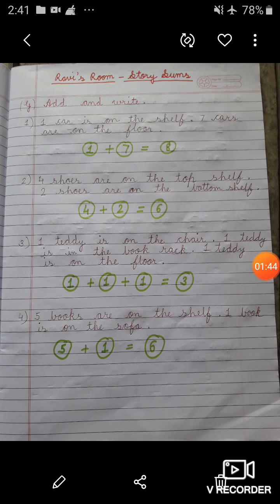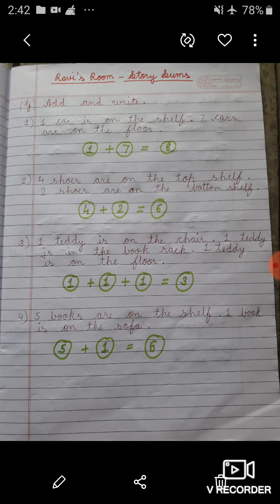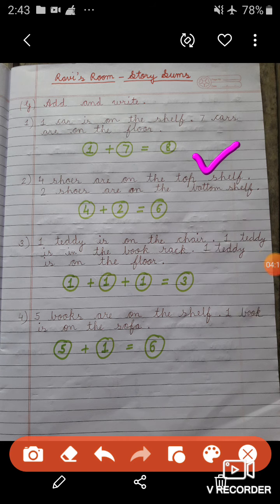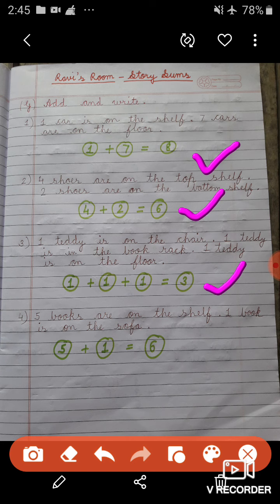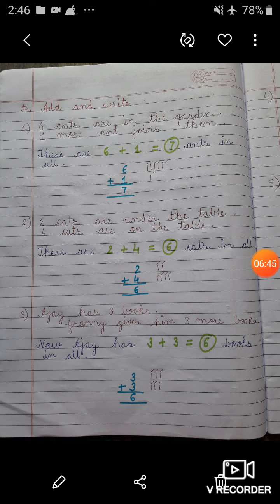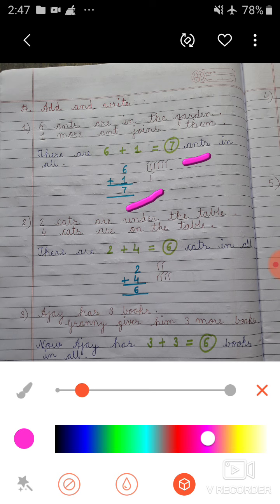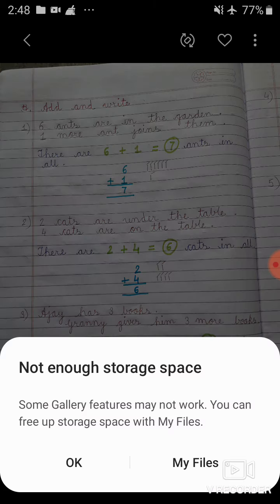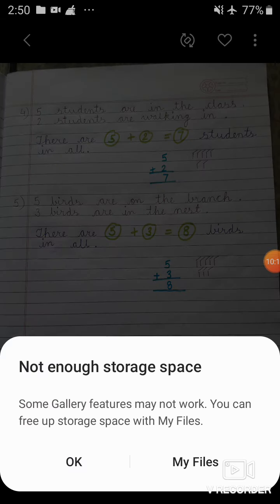Maths, Addition upto 10, Worksheets